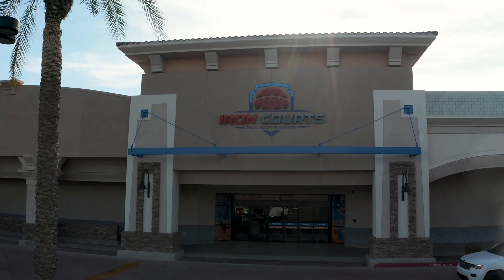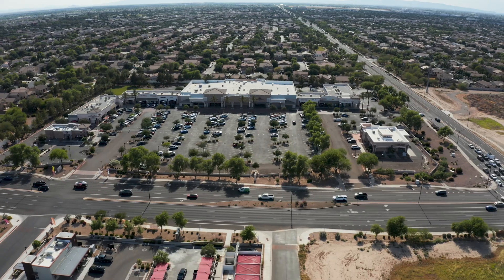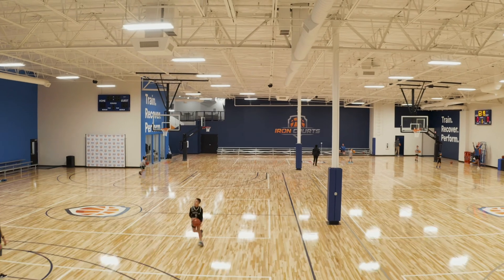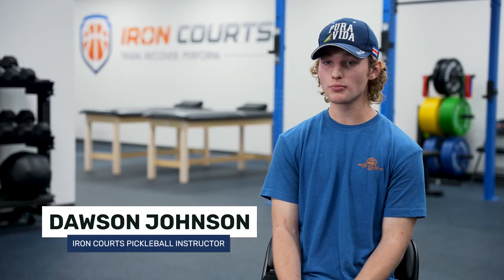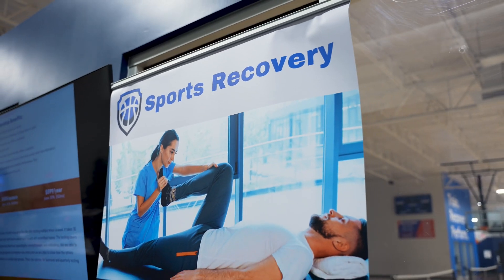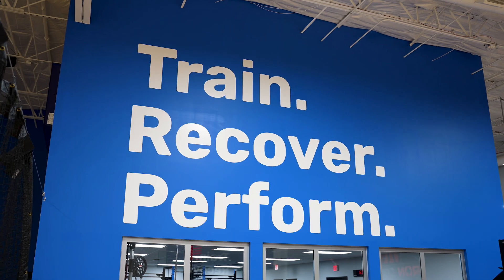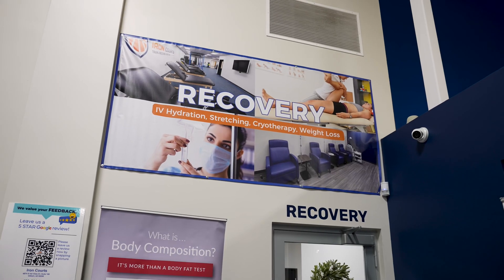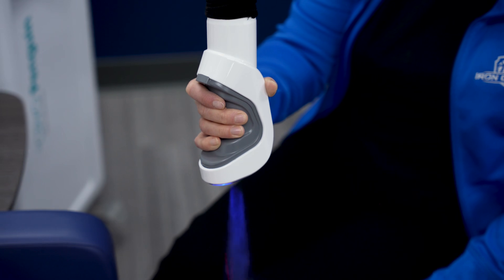Sports Recovery, Cryotherapy, Pickleball, Performance Training, IV Hydration at Iron Courts!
Recovery is very important in getting to optimal health and improved performance.

While traditionally a rest and recovery day is a passive process, at Iron Courts, our clinicians have revolutionized this concept.

We use evidence-based active recovery techniques to improve the effectiveness and efficiency of a recovery day.

We have multiple recovery techniques for athletes of all types and ages; such as IV hydration, cryotherapy, compression therapy, TENS stimulation, percussion therapy, and stretching.